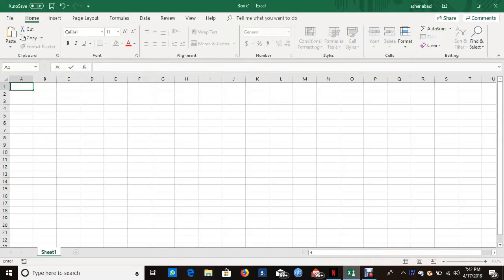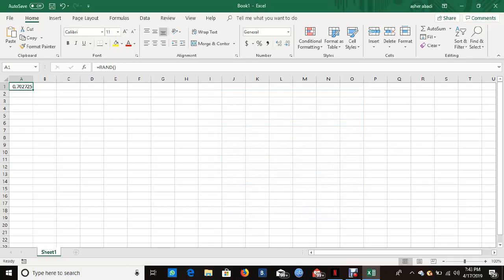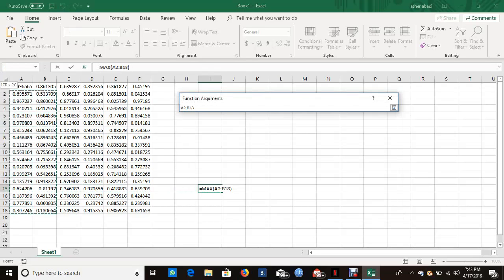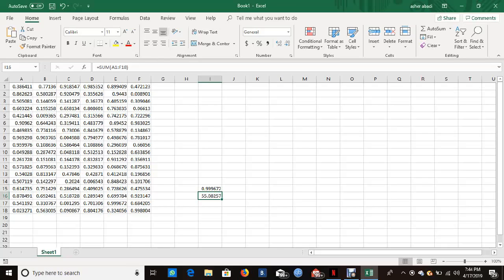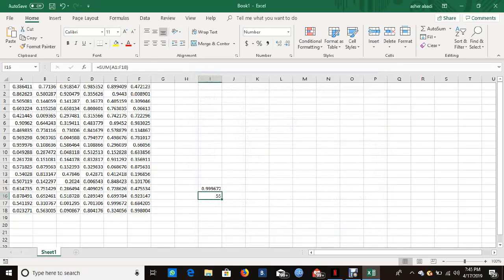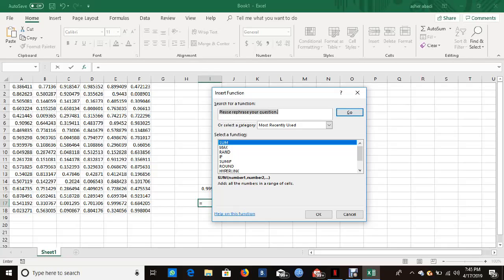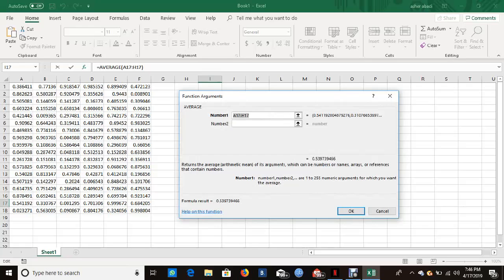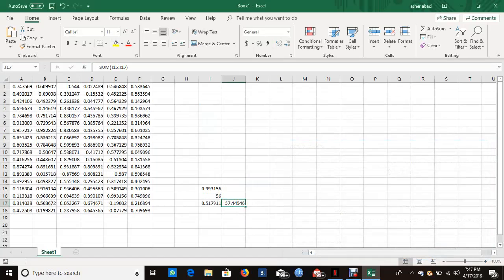how to do sum, max, avarage and random number and how to change decemal places